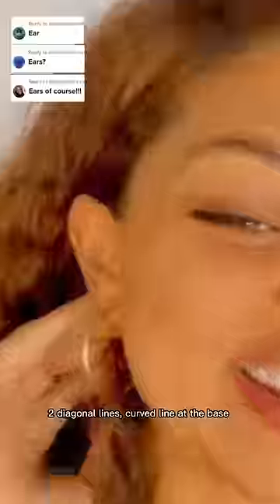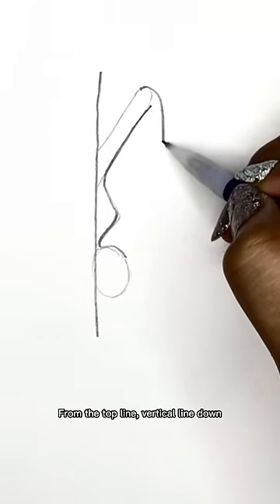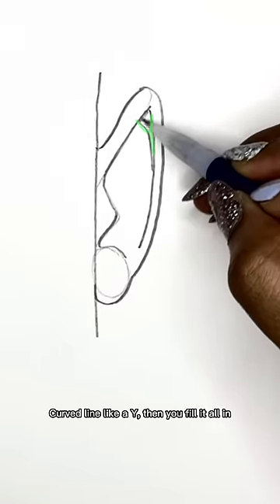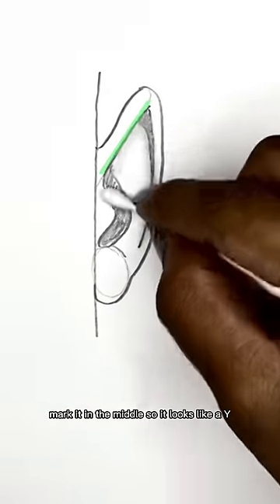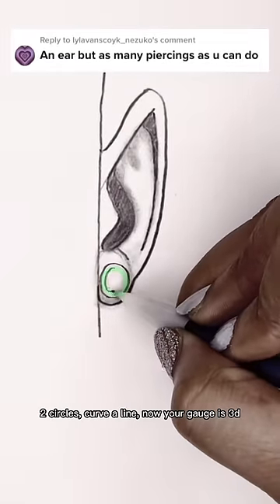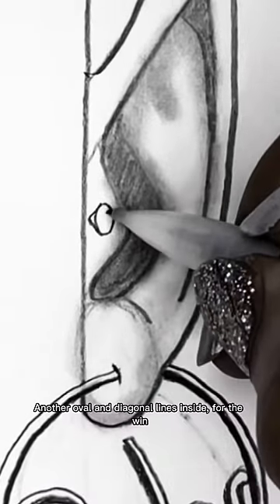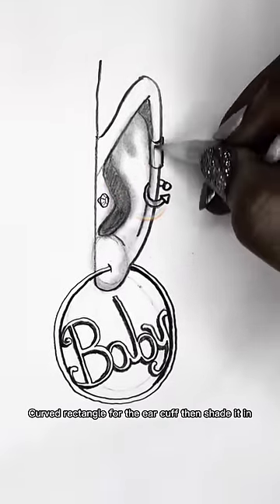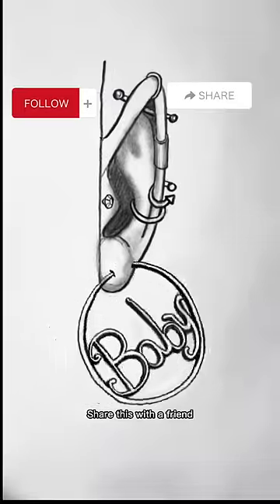How to Draw an Ear in 50 seconds! 👂🏽💍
Paint by Number books on my website!